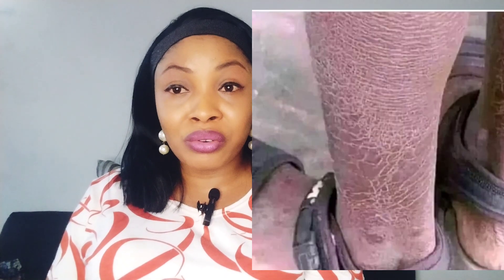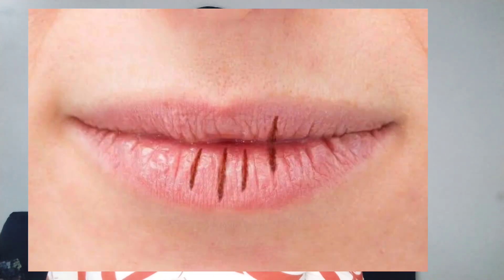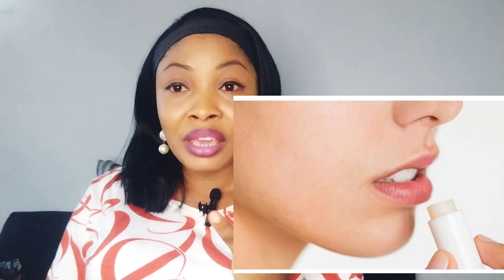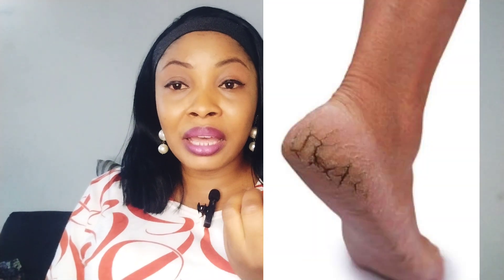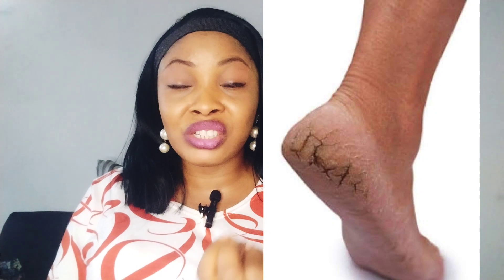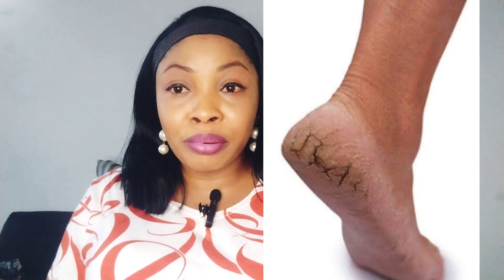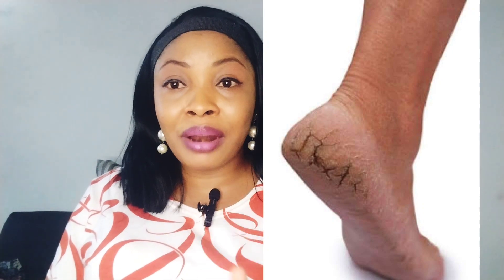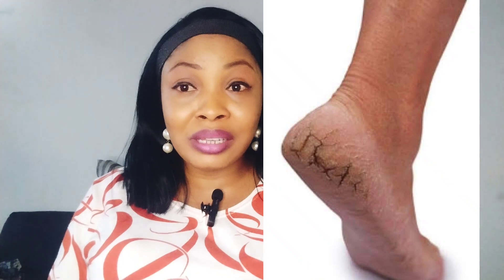SKIN CARE TIPS FOR HARMATTAN SEASON/ AMAZING TIPS TO TAKE CARE OF YOUR SKIN DURING DRY SEASON.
Tips to maintain an healthy glowing and mousturing skin during Harmattan season.
1. Avoid too much of hot water
2. Avoid exfoliation
3. use a good lightweight moisturizer
4. Use your sunscreen
5. Avoid harsh soaps and body wash